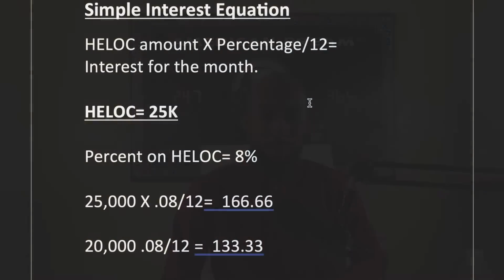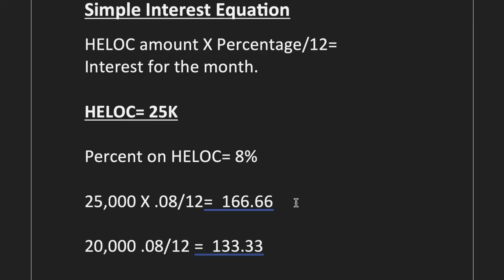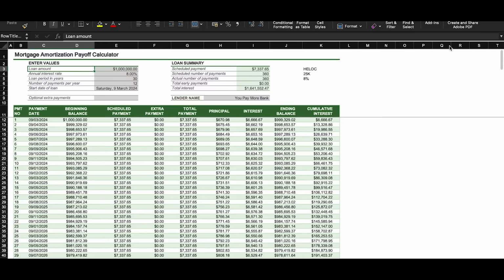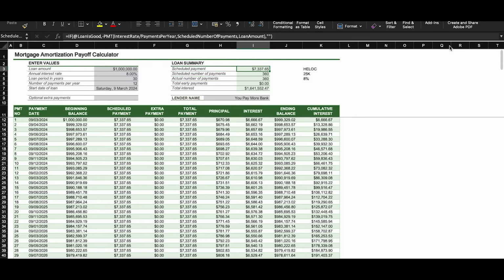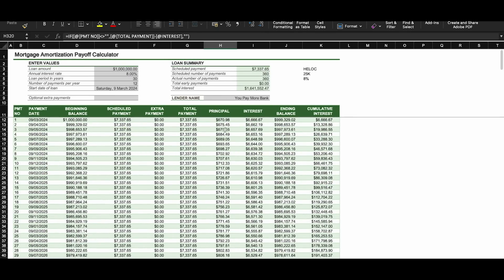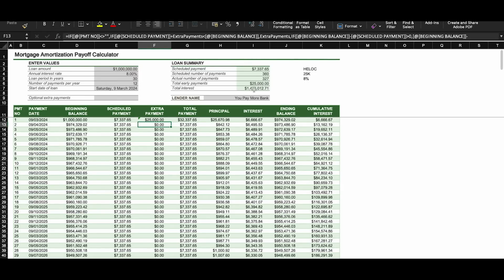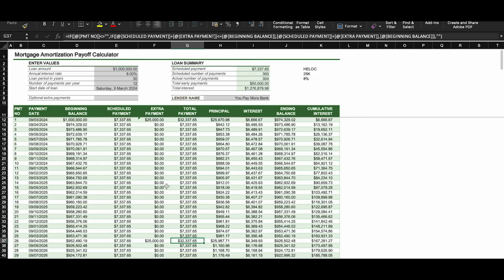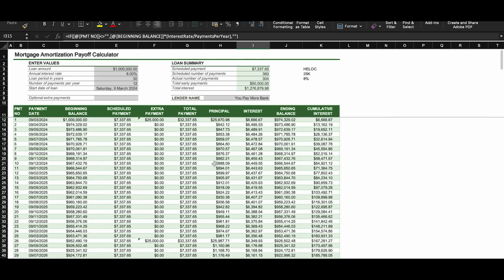Pay off your mortgage Fast! Velocity Banking Part 2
I am currently working on redoing my content as subscribers have reported there have been audio issues. Please check out the previous content in the meantime.